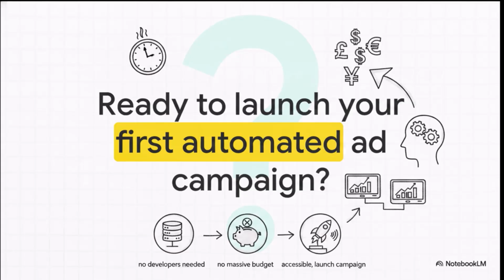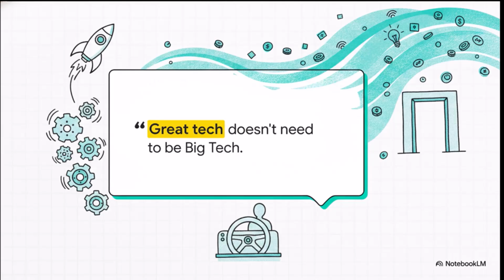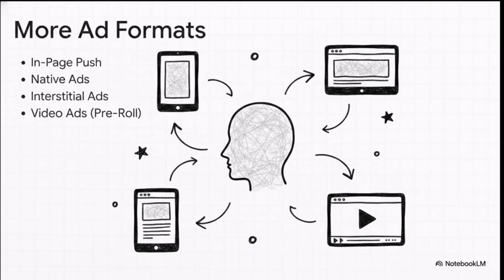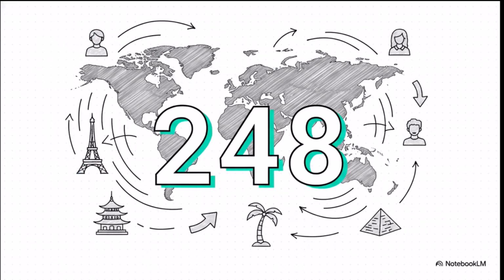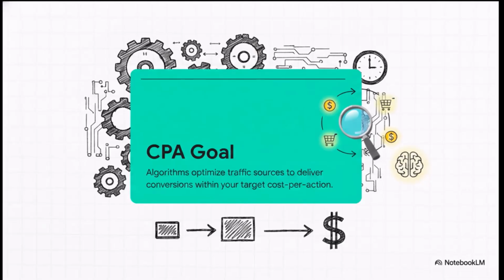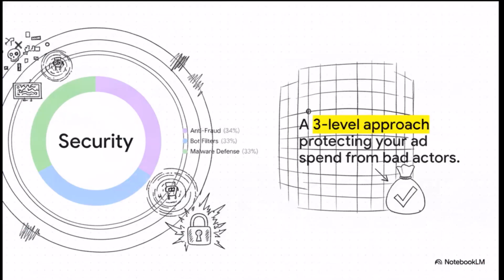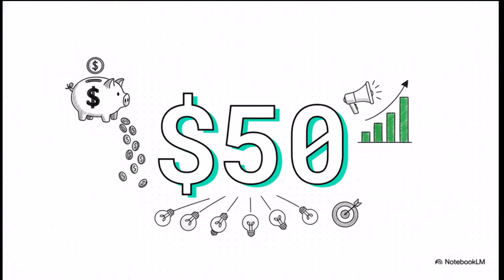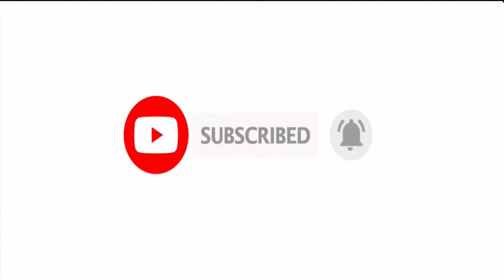Affiliate CPA Marketing Guide - Launch Your Ad Campaigns With Clarity & Peace Of Mind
If you're looking for a great affiliate marketing resource, with top -level guides and follow-alongs, discount promotions, platform and offer reviews, plus much much more, at a reasonable price, then check out AFFLIFT affiliate marketing forum
Learn how to build and launch your first self-serve ad campaign—no coding or big budget required.

In this guide to media buying, we break down the intimidating world of self-serve ad networks and show you exactly how to get your first automated campaign live.

We cover how you can
• Choose the right ad formats (push notifications, pop-unders, native ads, and more)
• Target high-intent audiences with precision (geo, OS, device, time-of-day targeting)
• Sett up autopilot features (CPA goals, auto-optimization, AI co-pilots)
• Protect your ad spend with anti-fraud systems
• Launch your campaign with just a $50–$100 minimum deposit

Whether you're a new affiliate marketer or media buyer, this step-by-step roadmap removes the overwhelm and gets you profitable faster. Platforms like AdStara, PropellerAds, AdMaven, and others make it shockingly accessible to reach billions of daily impressions globally—all from your laptop.